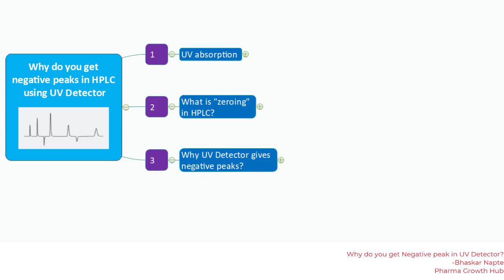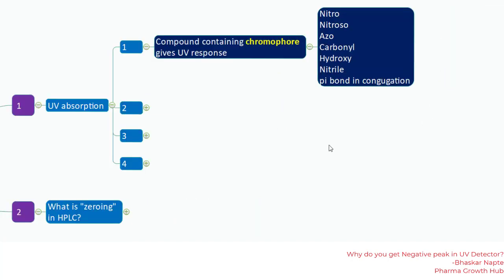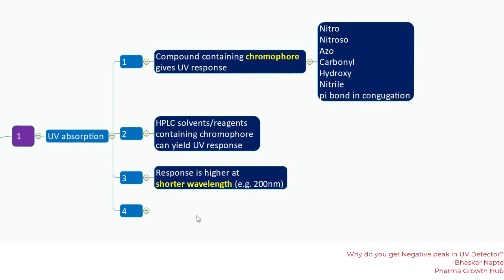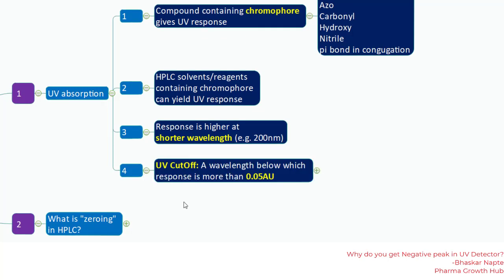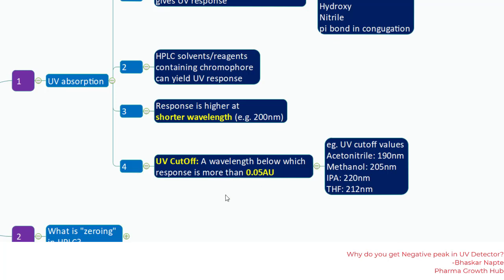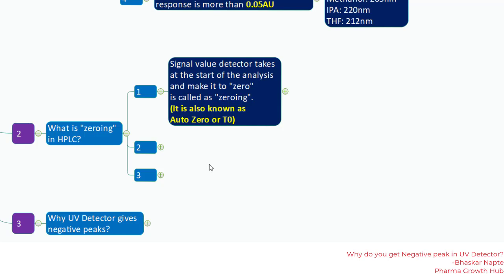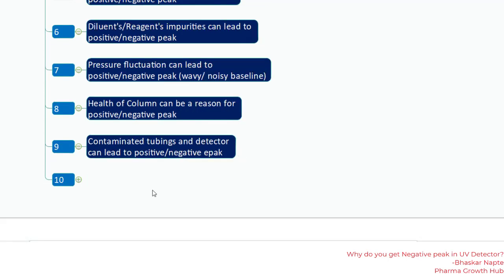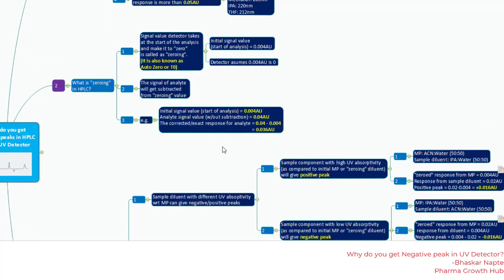Why Negative Peak gets Observed In UV Detection?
A negative peak during HPLC analysis (with UV detector) can be seen if the science behind its origin is not understood. Let us understand the origin of negative peaks.